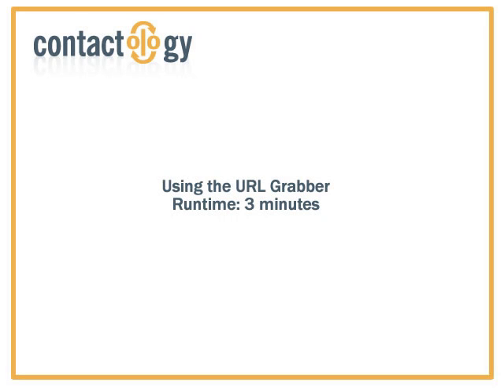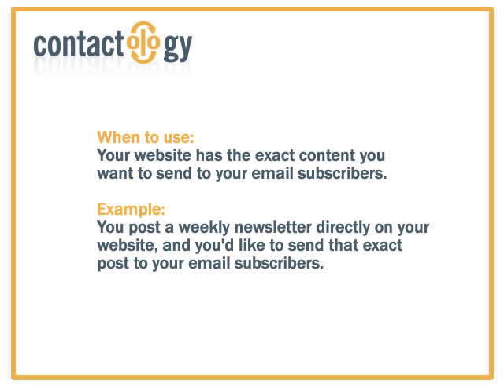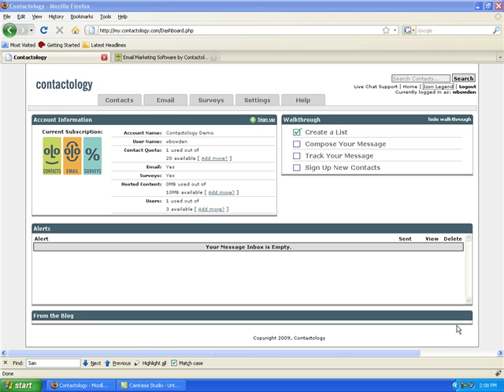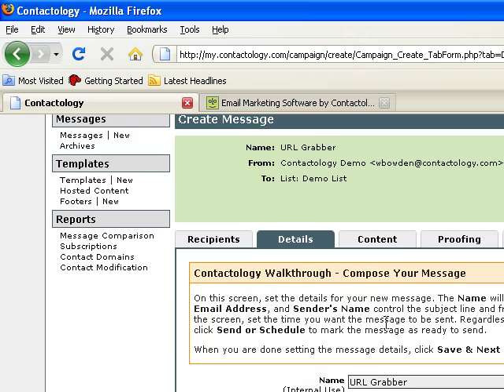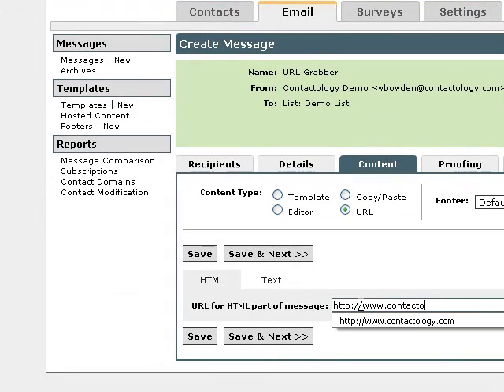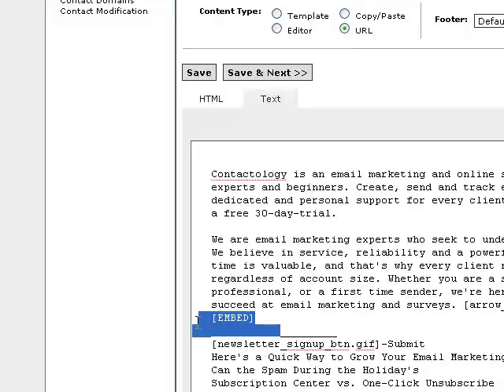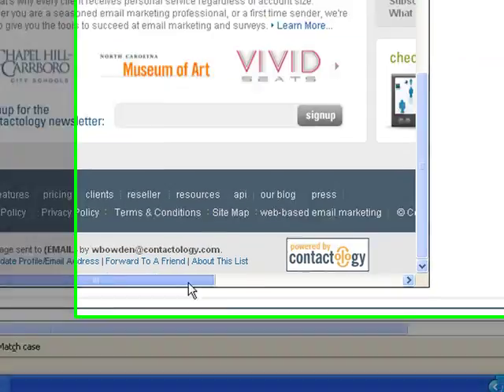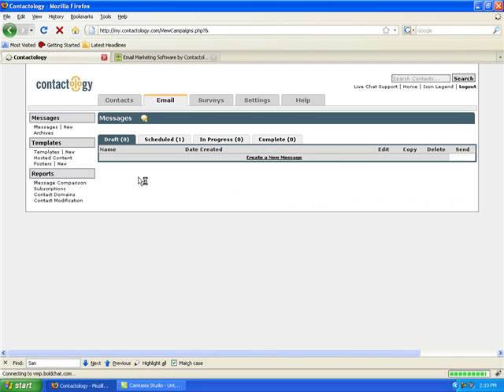How to Send Webpages as Email with Contactology URL Grabber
Learn how to email web-pages with Contactology Email Manager's URL Grabber.